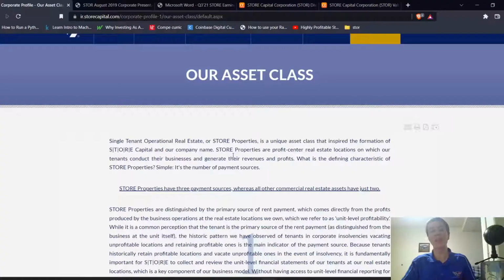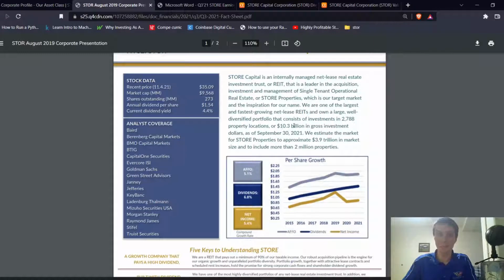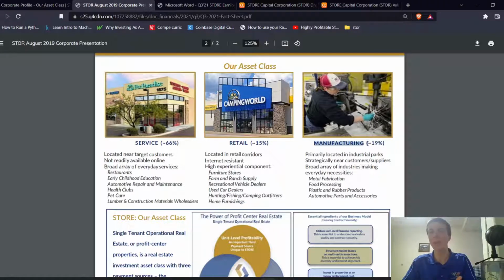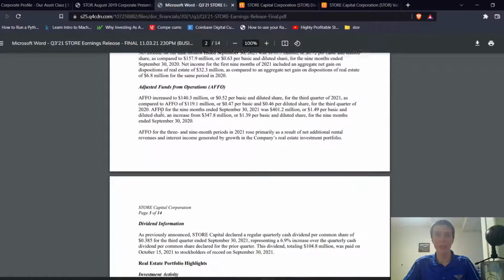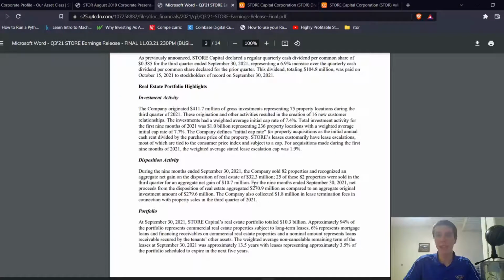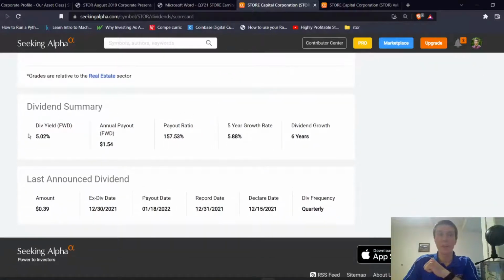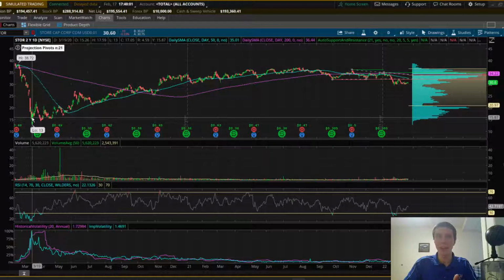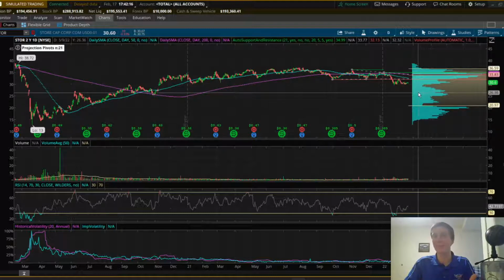Is Store Capital Stock Undervalued? | STOR Stock Analysis and Earnings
In this video we will be discussing Store Capital Stock (STOR) including their business model, what kind of real estate they invest in, their Q3 2021 earnings, some information about their dividend yield and growth, some data about their current valuation, a brief look at a technical analysis perspective, and my overall thoughts on the company and stock.  Hope you enjoy!

Never Split The Difference
12 Rules For Life